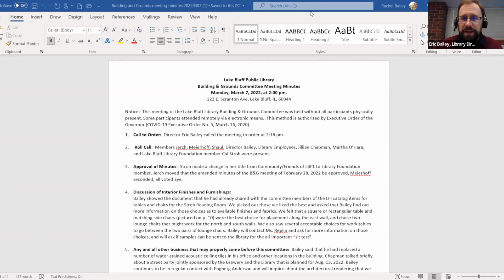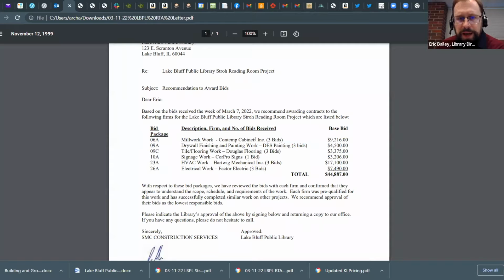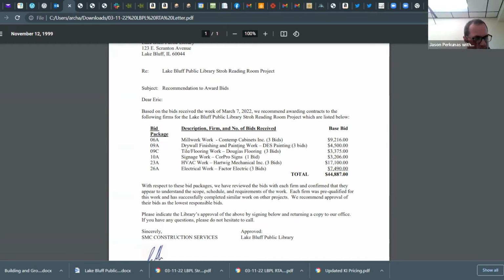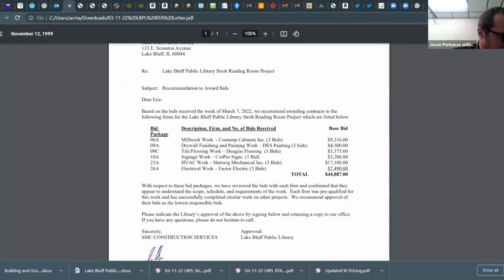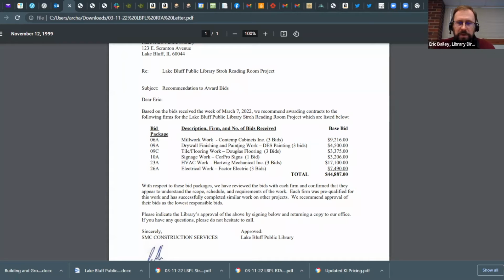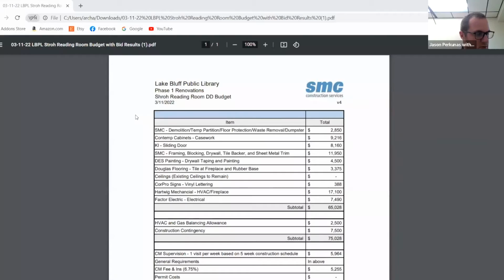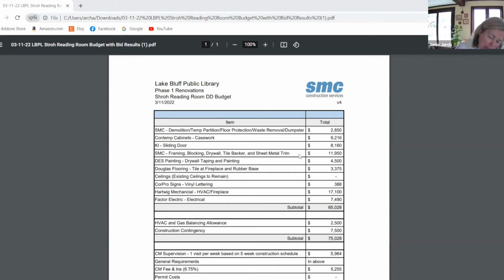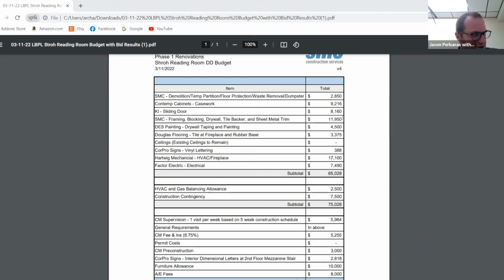Meeting of the Building Grounds Committee - 3/18/22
Library Staff in Attendance:
Eric Bailey

Board Members in Attendance:
Janie Jerch
Kathy Meierhoff

Library Foundation in Attendance:
Cal Stroh

Engberg Anderson in Attendance:
Jason Perkunas, SMC